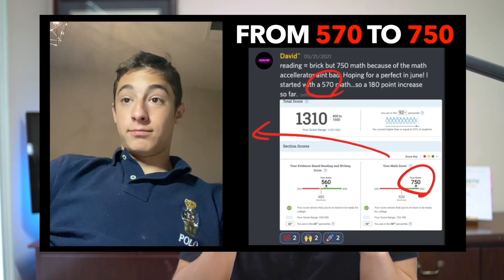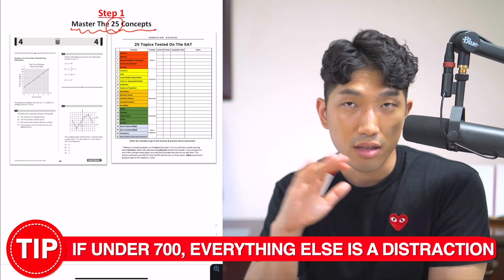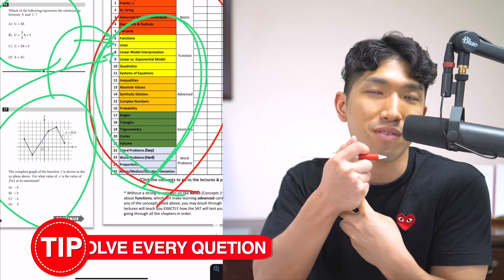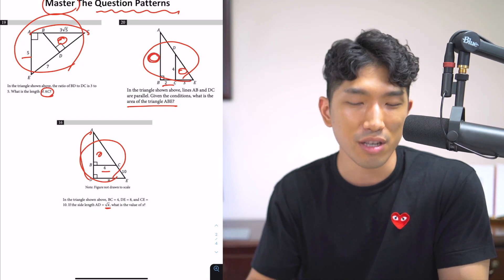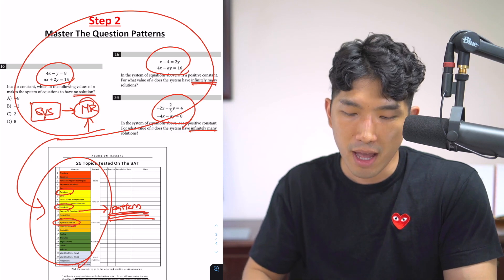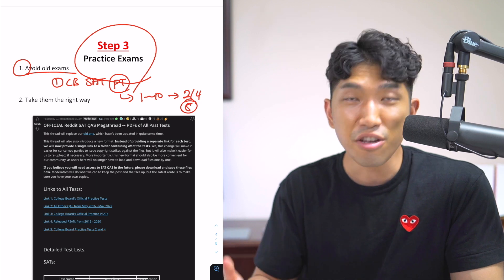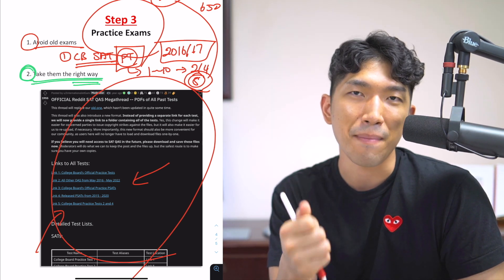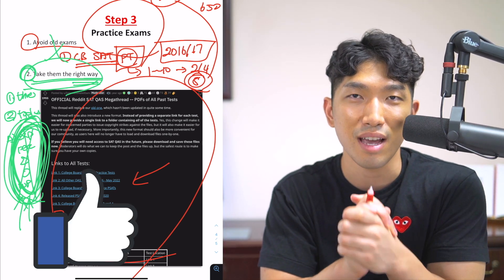[March SAT Full Guide] How to get 700+ on SAT Math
🏫  SAT Prep Discord Server:
⚡️ SAT Math Solidifier [400+ Hard Question Mastery]
🔍 SAT Math Analyzer [Instantly Find Your Weak Concepts]:
☎️  30 Minutes With John [Consultation]
3. 25 Concept List (under SAT Guide Channel)
FAQ
Name: John